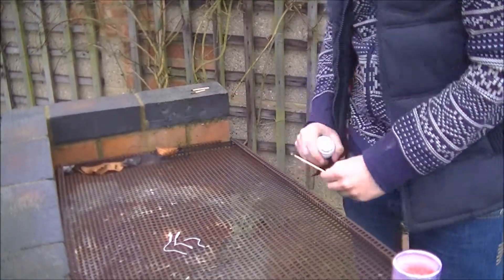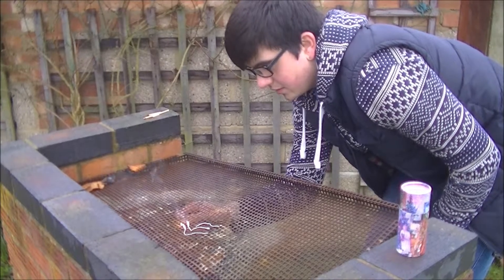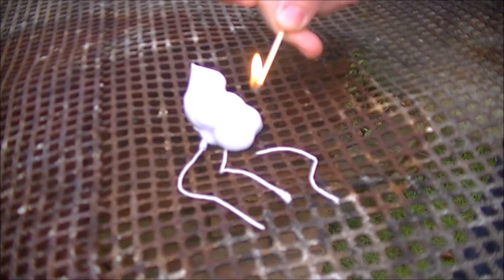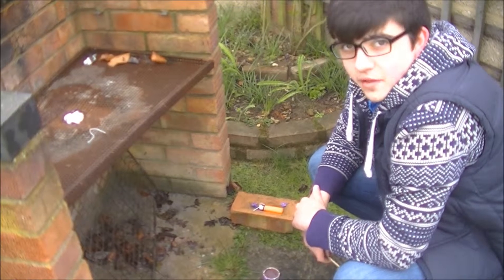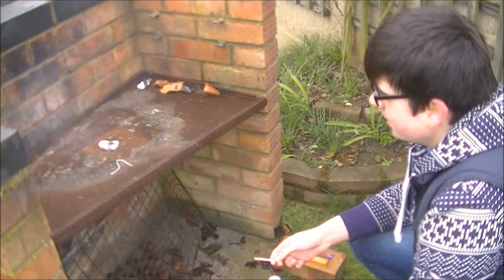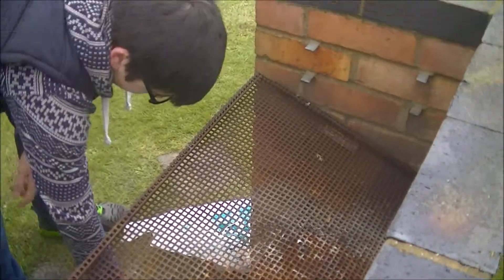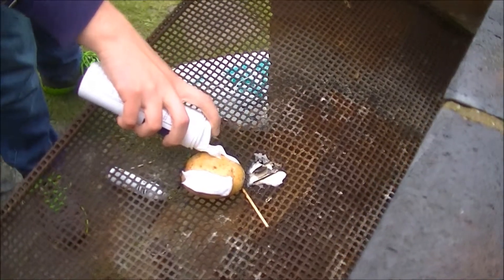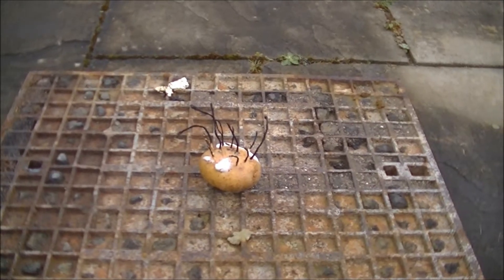Improvised Explosives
[Re-Upload] Don't try this at home...

Video created by Luke Bigg.
Graphics (Logos, text, ect) is original content created by Luke Bigg.